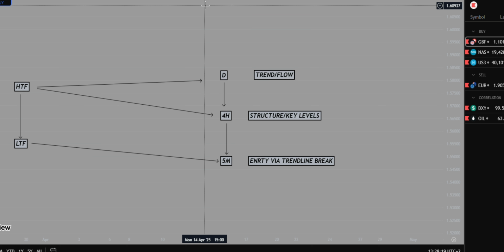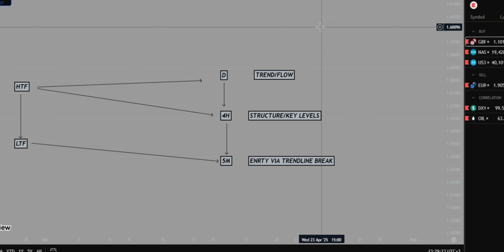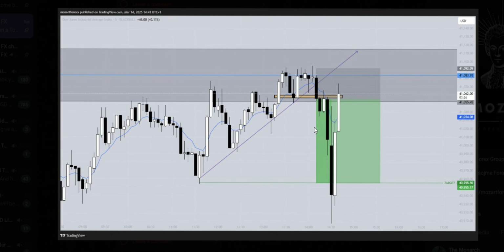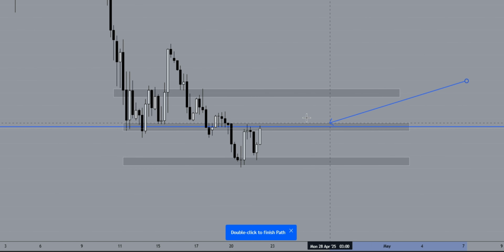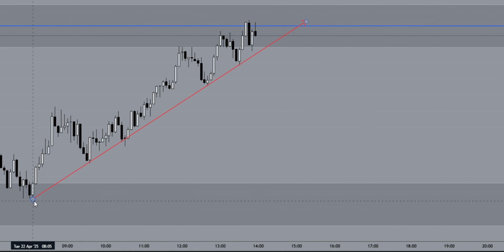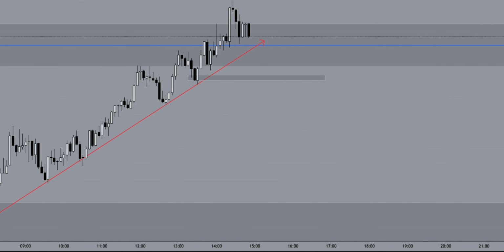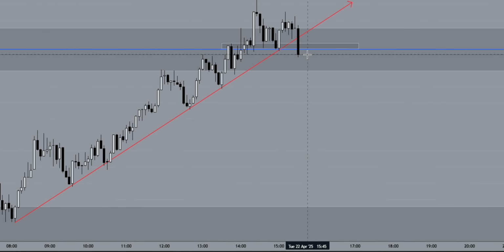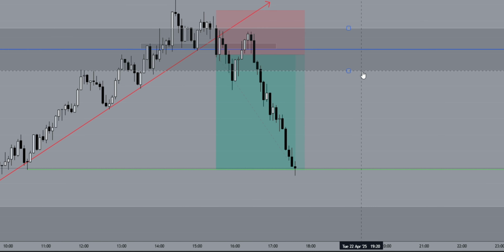FULL STRATEGY BREAKDOWN (MUST WATCH!!)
Full strategy and the way I look at the markets to predict price movements daily.